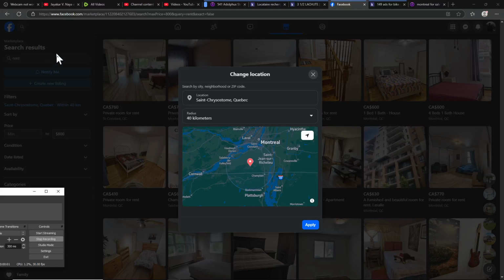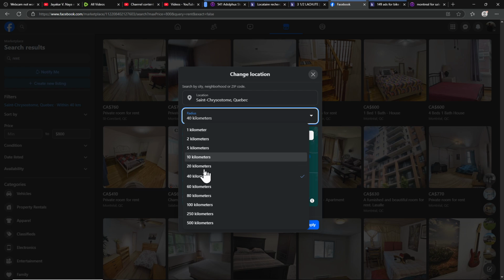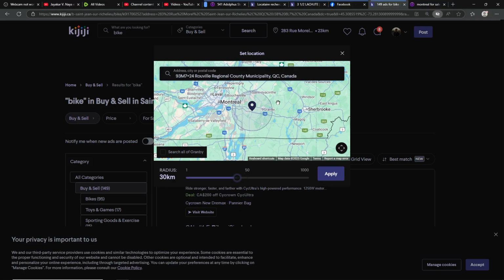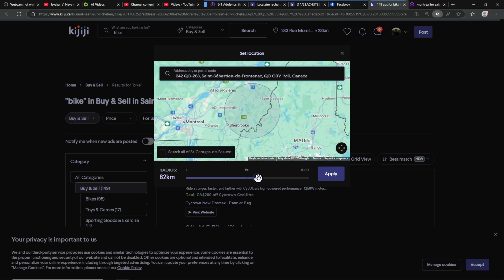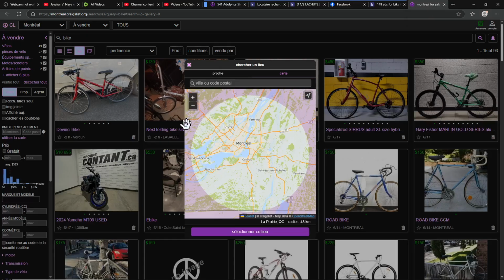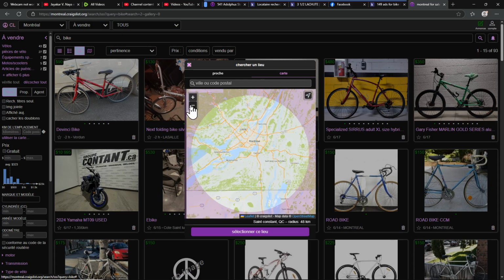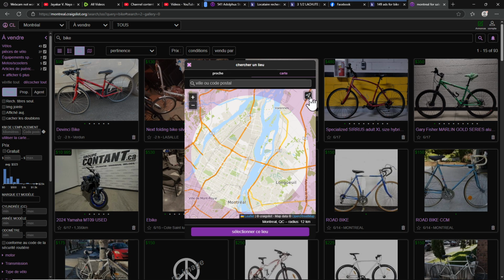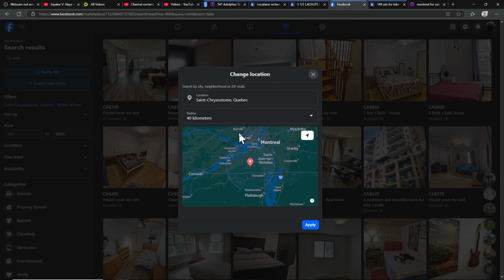Marketplace (Facebook) vs Craigslist vs Kijiji map search ads advertising listing review comparison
Comparing Facebook's Marketplace local advertising functionality with Kijiji and Craigslist's platforms